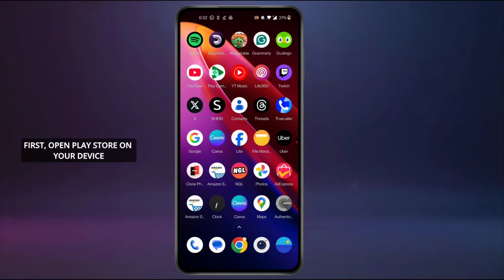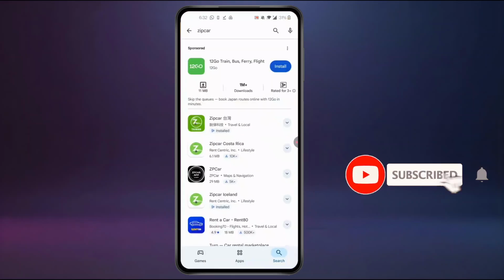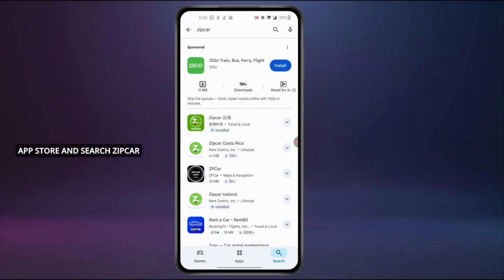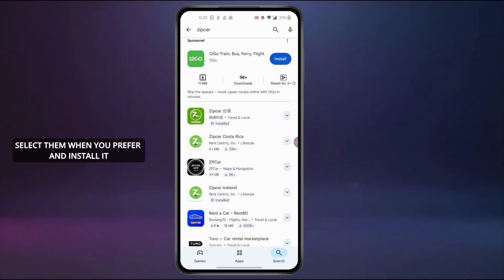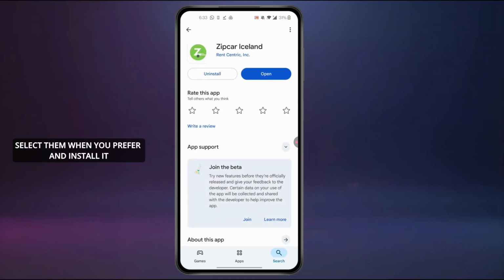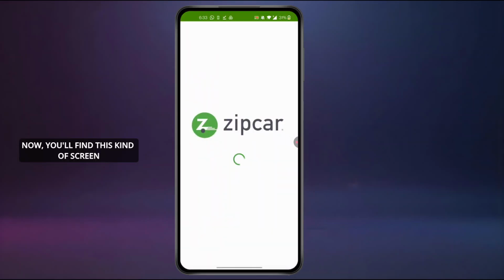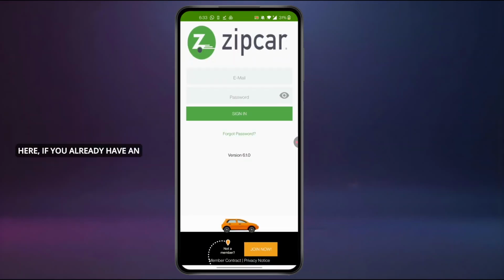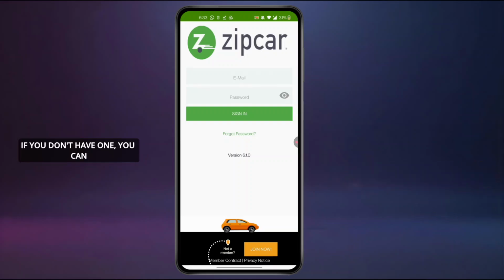How to Download the Zipcar App on iPhone or Android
Welcome to our step-by-step guide on How to Download the Zipcar App on iPhone or Android! If you want to reserve cars on the go, manage your bookings, or access Zipcar services from your mobile device, this video is for you. We’ll show you how to download and install the Zipcar app on both iPhone and Android devices, create an account, and get started quickly. These tips will help you use Zipcar conveniently anytime, anywhere.

In this video, we will show:
How to download the Zipcar app on iPhone
How to download the Zipcar app on Android
How to install and set up the Zipcar app
Tips for logging in and managing your Zipcar account
How to troubleshoot app download issues
How to start using Zipcar on your mobile device